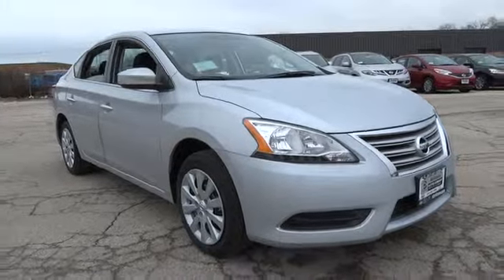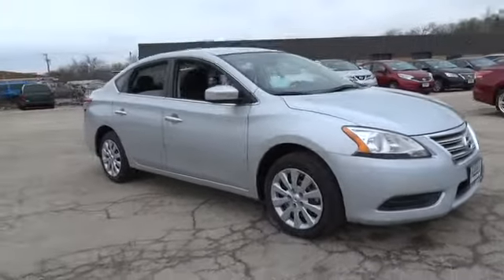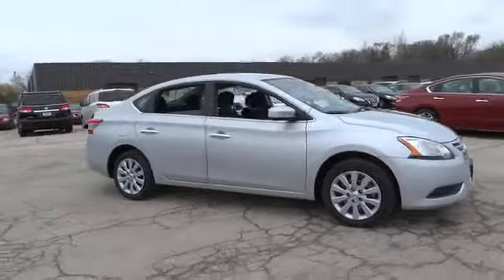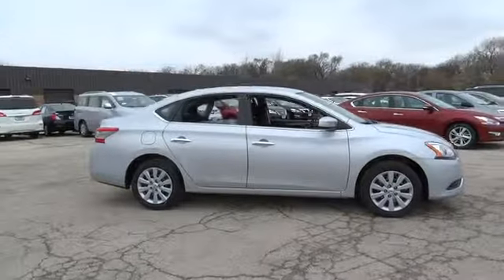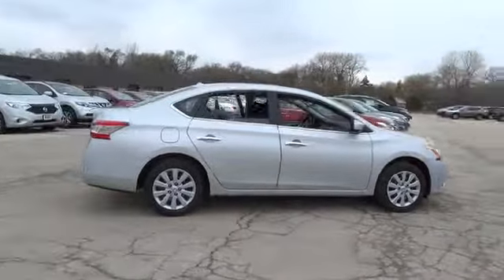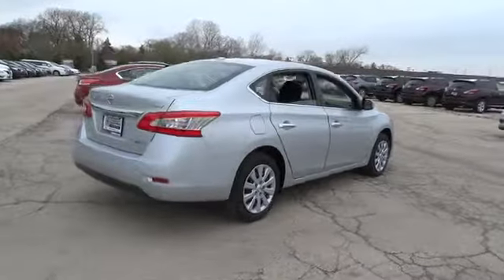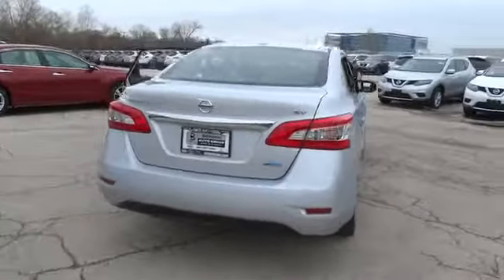2014 Nissan Sentra Melrose Park, Niles, Chicago, Schaumburg, Libertyville IL 18799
2014 Nissan Sentra SV - Stock#: 18799 - VIN#: 3N1AB7AP7EY209089

Star Nissan
5757 W Touhy Ave

2014NissanSentraSV1.8L 4 cylsCVT (Continuously Variable)Brilliant SilverCharcoal OPTIONAL EQUIPMENT INCLUDES: SV Driver Package Carpeted Floor Mats w/Trunk Mat...Standard features include: Remote power door locks Power windows with 1 one-touch CVT Transmission 4-wheel ABS brakes Air conditioning Cruise control Audio controls on steering wheel Traction control - ABS and driveline Multi-function remote - Trunk/hatch/door/tailgate Head airbags - Curtain 1st and 2nd row Passenger Airbag 1.8 liter inline 4 cylinder DOHC engine Tilt and telescopic steering wheel Power mirrors 4 Doors Front-wheel drive Fuel economy EPA highway (mpg): 39 and EPA city (mpg): 30 Tachometer External temperature display Interior air filtration Overhead console - Mini with storage Intermittent window wipers Clock - In-radio display Stability control Trip computer Speed-proportional power steering...Great safety equipment to protect you on the road: ABS Traction control Curtain airbags Passenger Airbag Stability control...Oh and did you notice that it's generously equipped with: Power locks Power windows CVT Transmission Air conditioning Cruise control...